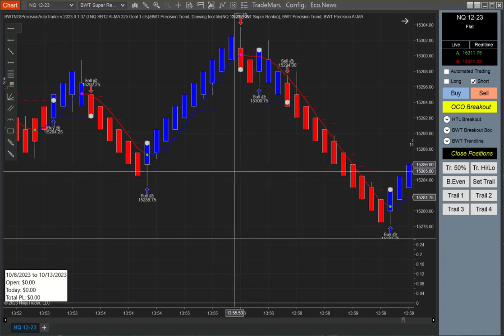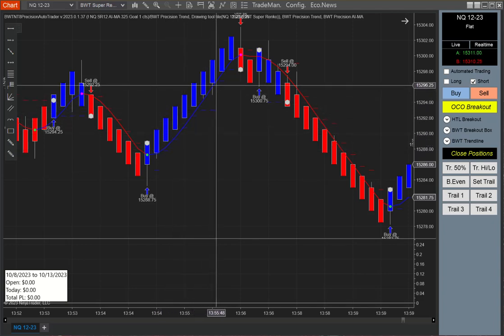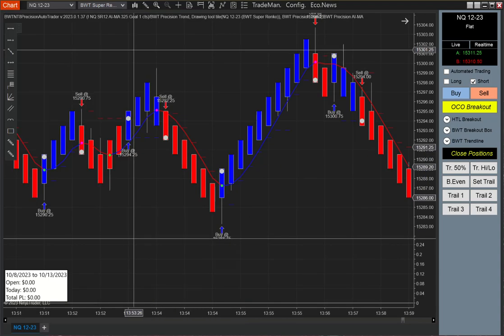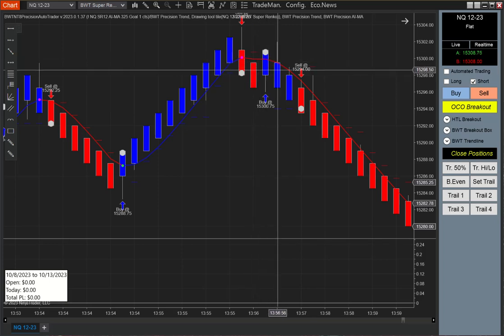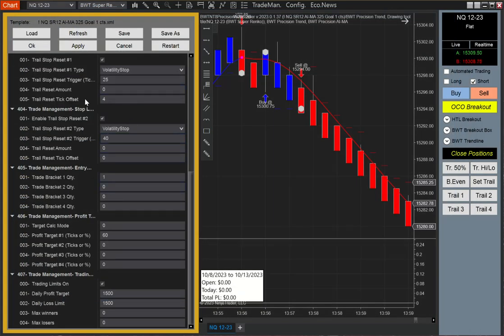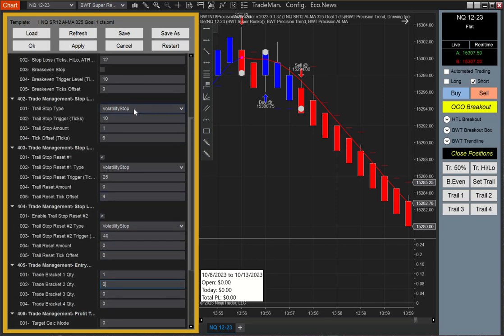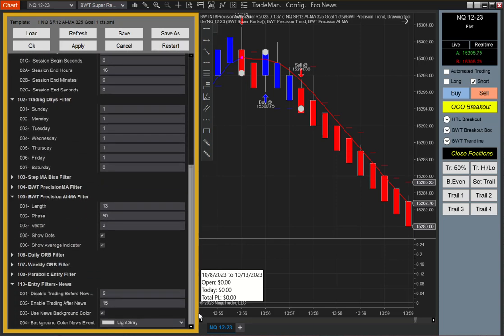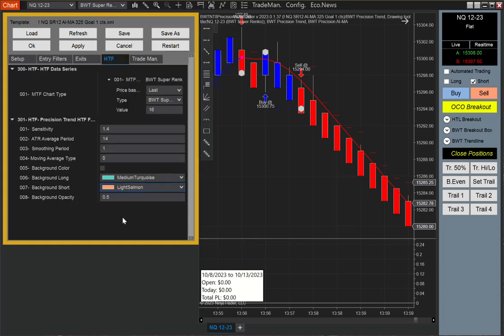BWT Precision Autotrader Logic Explanation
Visit our  BWT Discord Community - public is welcome no charge to join. See our charts, watch us trade, Members area for sharing trading education, ideas, Autotrader settings and more, Join Us!

BWT Precision Autotrader Logic Explanation, MA filter, Trailing Stops and contract quantity discussion